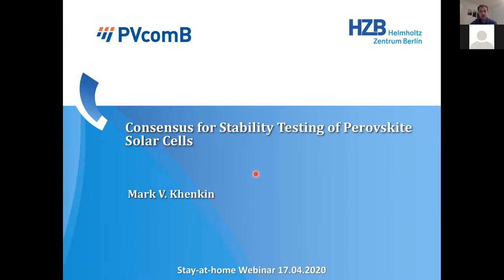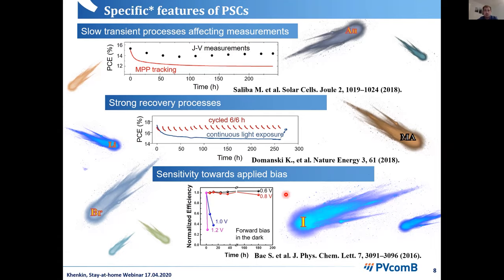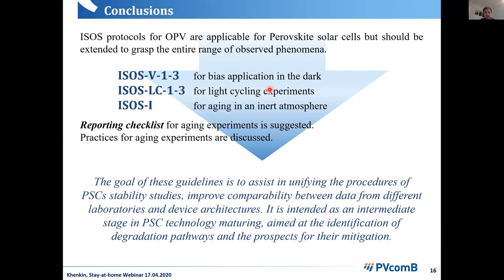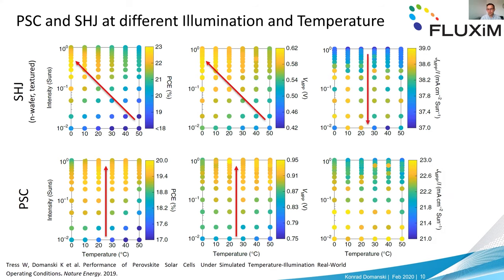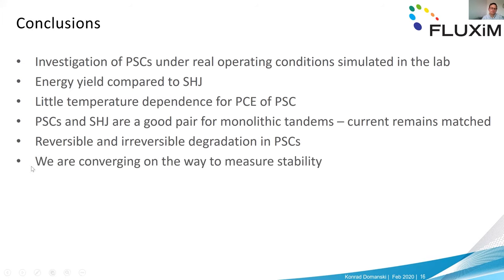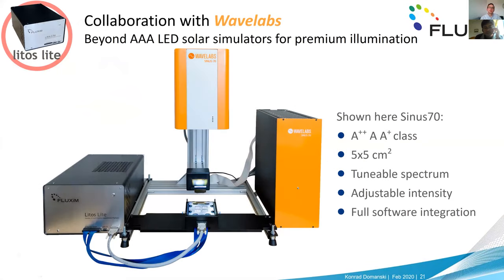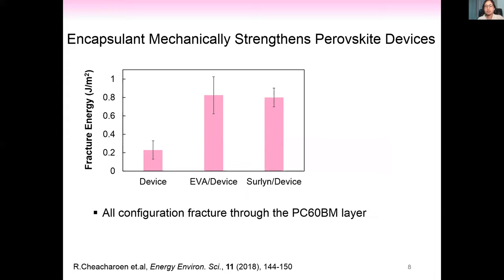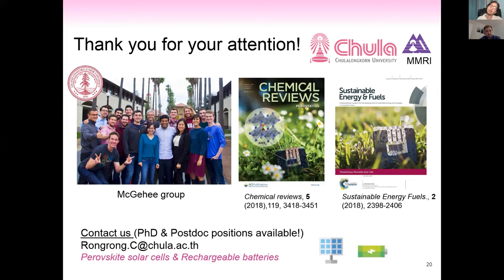Current Approaches for Perovskite Solar Cells Stability Studies - ICN2 StayAtHome Seminar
Join us in a webminar to discuss about perovskite solar cells (PSCs) stability! Recently experts in the field reached a consensus regarding good practices on conducting and reporting stability studies specifically tailored for PSCs.

At this ICN2 StayAtHome seminar, five co-authors of the document introduced these consensus procedures and elaborated on the key aspects of stability studies. This includes topics of intrinsic PSC stability (i.e. under inert atmosphere), challenges of device encapsulation, outdoor stability, acceleration factors in different ageing experiments, and experience in round-robin experiments.